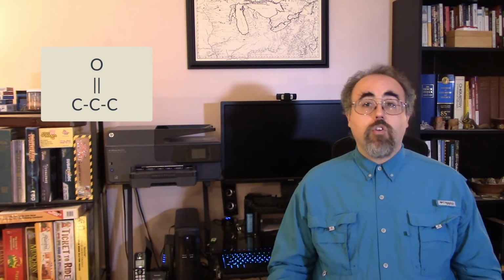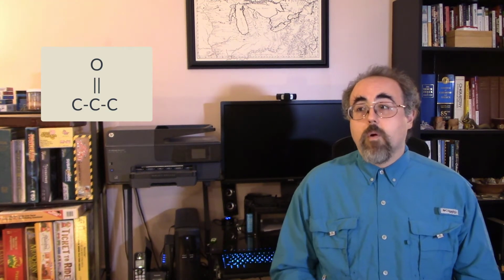Office Hours Survey II: Oxygen Functional Groups